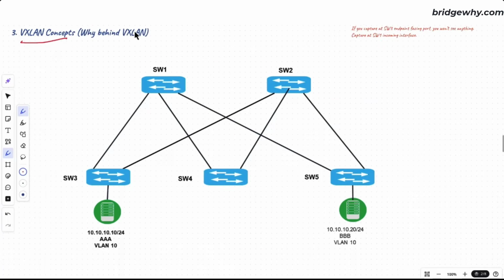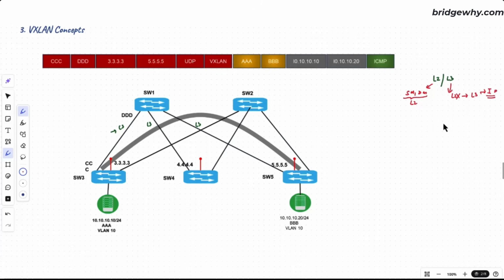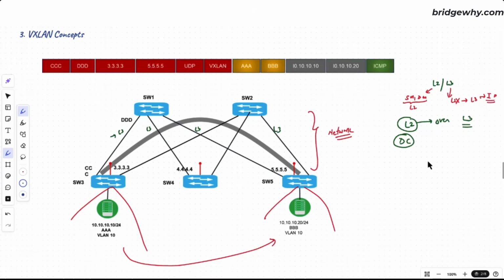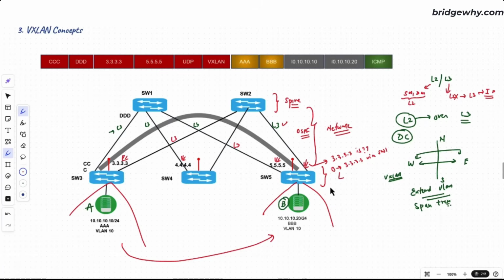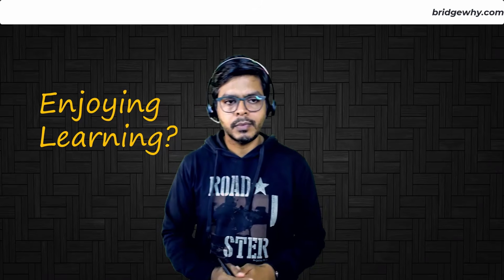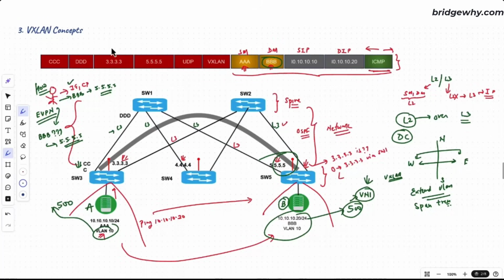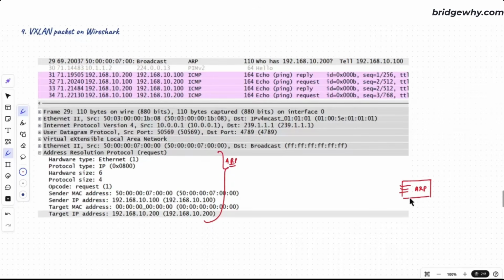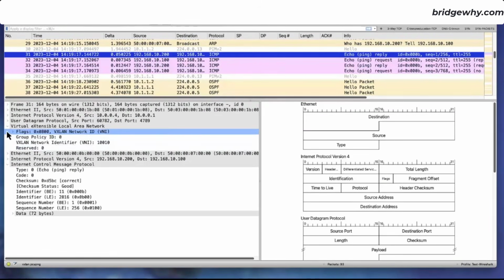VXLAN Packet Dissection in Wireshark | Complete Packet Walk Field by Field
Have you ever wondered what a VXLAN packet actually looks like on the wire?
In this 14 minute video, we open a live VXLAN packet in Wireshark and walk through every single field, byte by byte, the Why First way.
In the previous video, we answered the Why behind 16 million VLANs in VXLAN. Many of you asked one simple thing in the comments: please show us the actual packet. So here it is. A complete VXLAN packet dissection in Wireshark.

⭐ What you will learn in this video:

✅ The outer Ethernet header and the role of the VTEP MAC address
✅ The outer IP header and why the source IP is always a VTEP loopback
✅ The outer UDP header and the real story behind destination port 4789
✅ The VXLAN header and the 24 bit VNI field that gives us 16 million segments
✅ The inner Ethernet frame, exactly as the original host sent it
✅ How one tenant frame becomes one underlay packet on the network
✅ How to read a VXLAN capture in real production troubleshooting

About me:
I am Vishnu. I am a network architect at Cisco and a passionate teacher. I make videos and courses for network engineers who want to build deep technical roots and stay relevant in a world being reshaped by AI. I am not a finance guru. I am just an engineer who learned something a little early that most of us learn too late.

This video is part of my course Wireshark from Scratch.

It helps me reach more engineers who need to hear this.